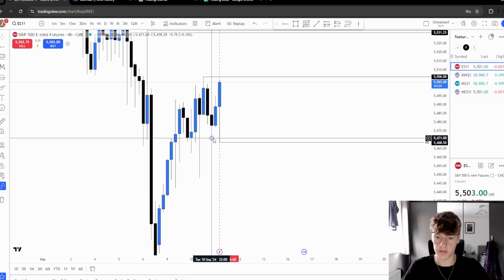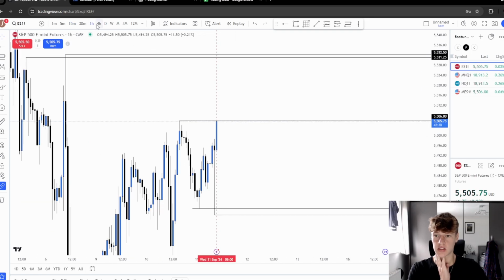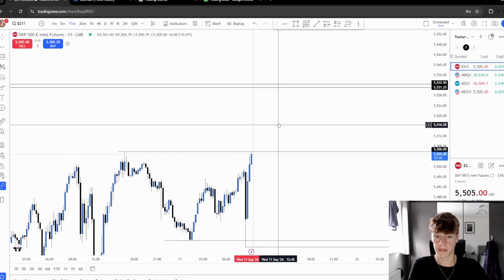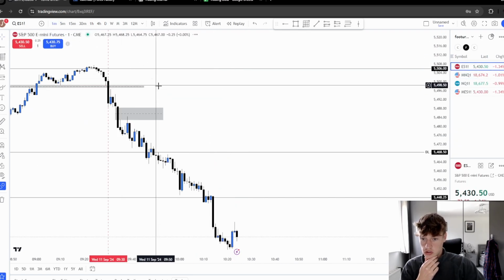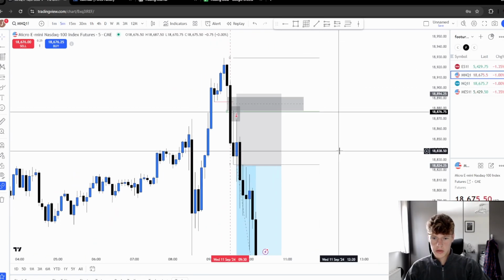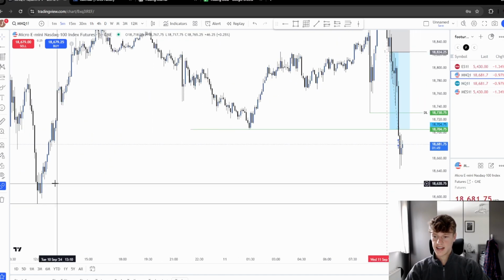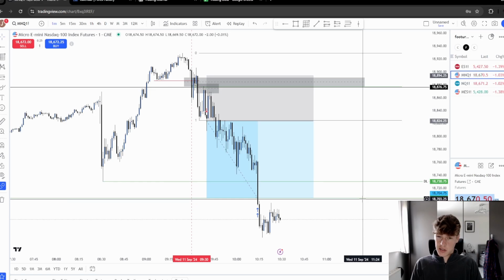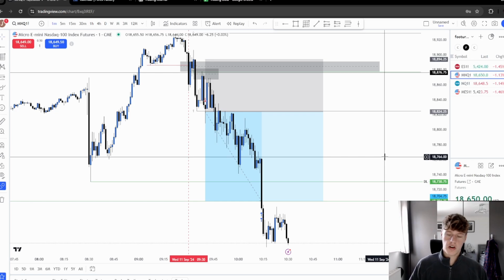11/09/24 Trade Recap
trying out a new format, where i will record my thoughts prior to market open, and then a regular trade recap. let me know if you prefer this or the old trade recaps please